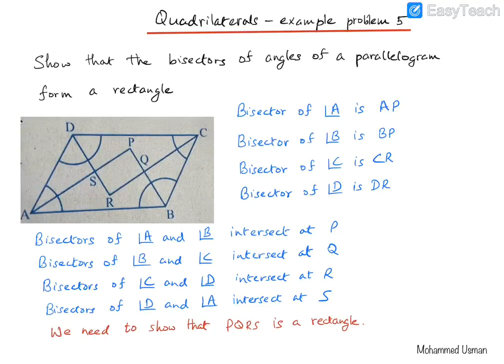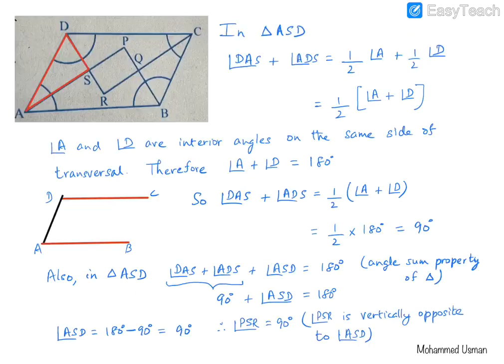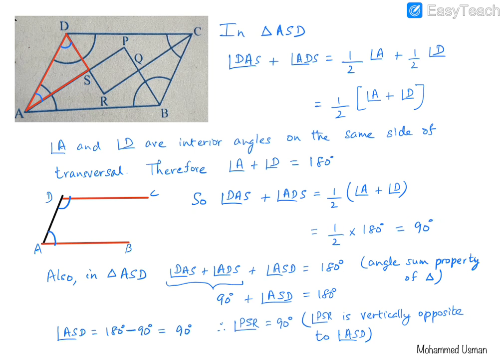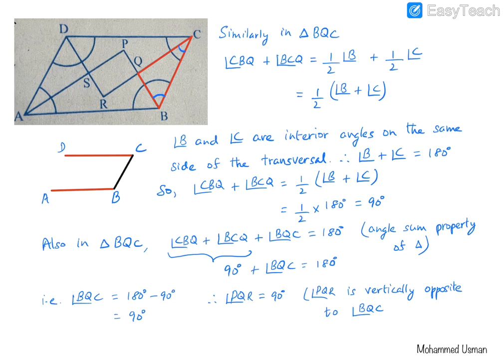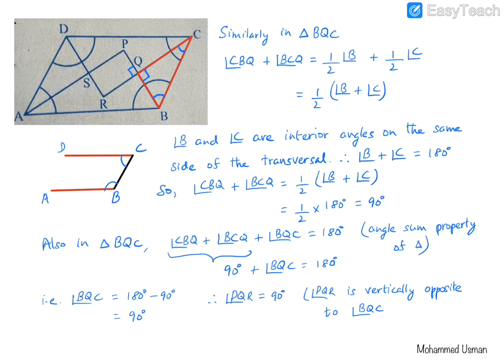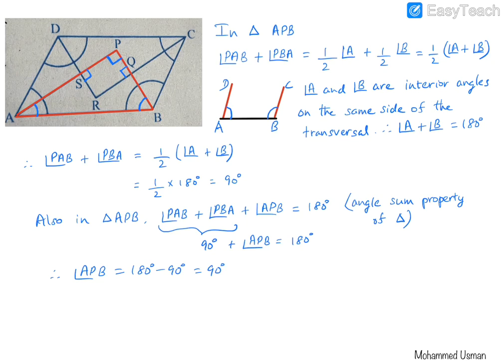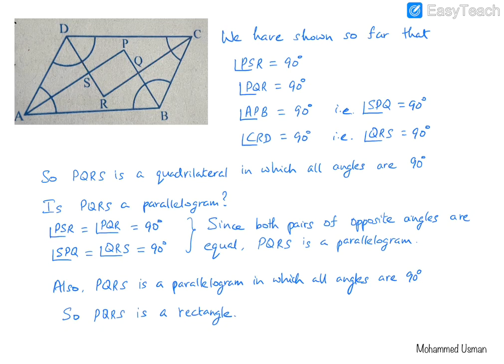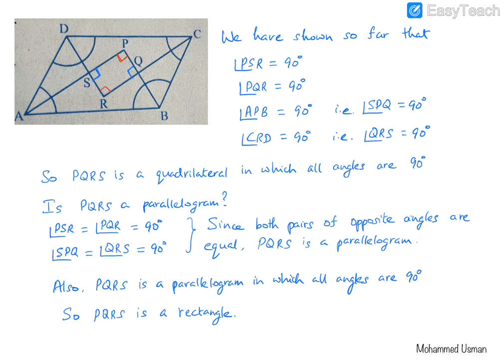Quadrilaterals example 5